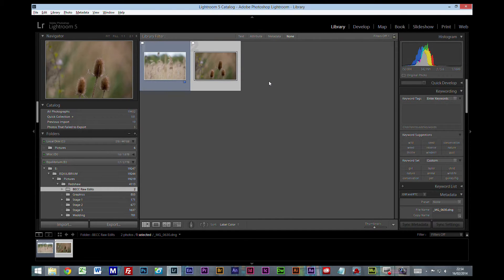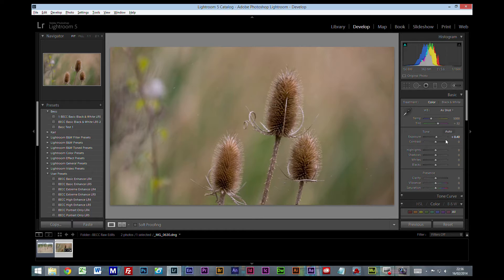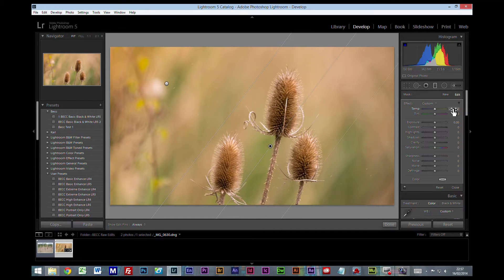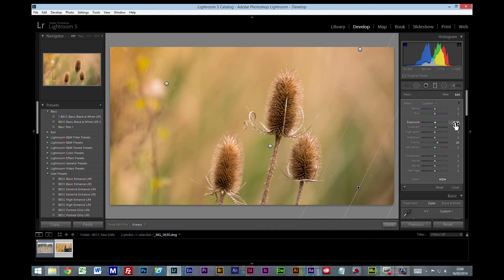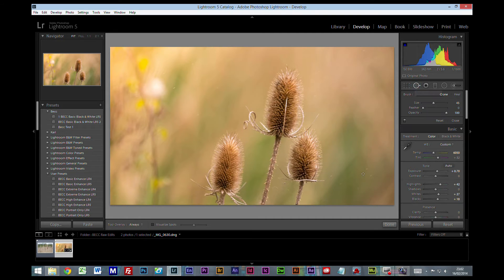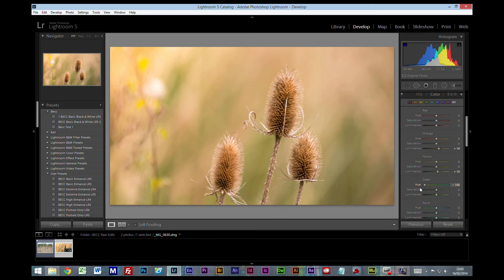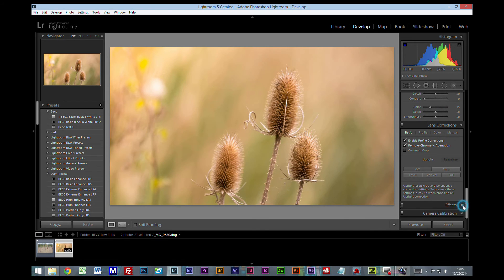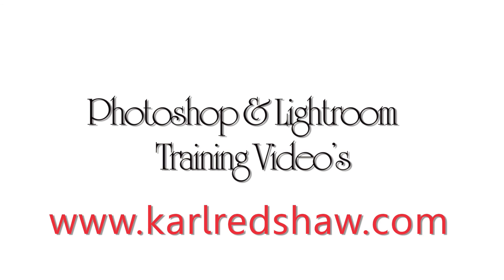Lightroom Tutorial - Edit "Summer Haze" Editing A Bad Photo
This video looks just how far we can come with even the worst of photo's
and access downloads that accompany the video. Can we make a sows ear into silk purse, No but its fun trying!